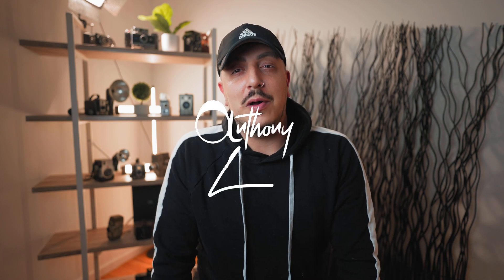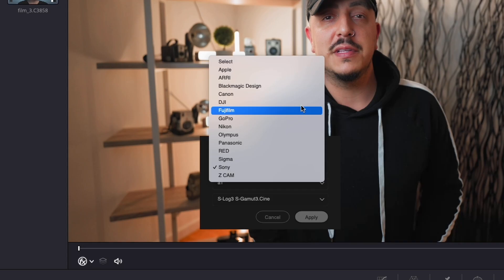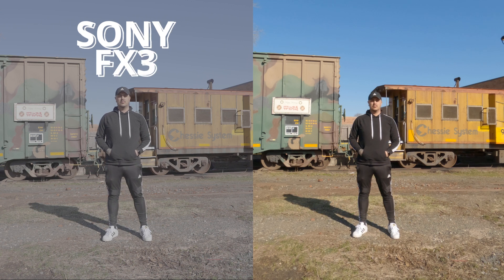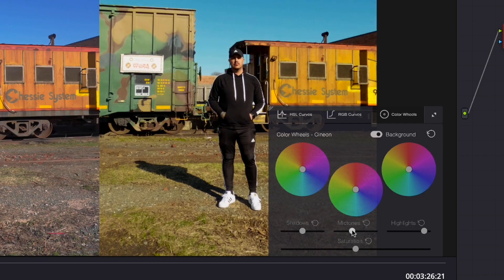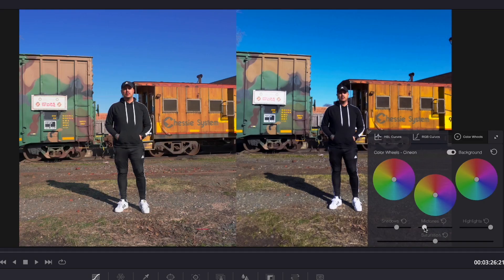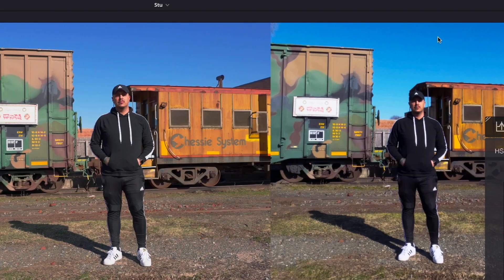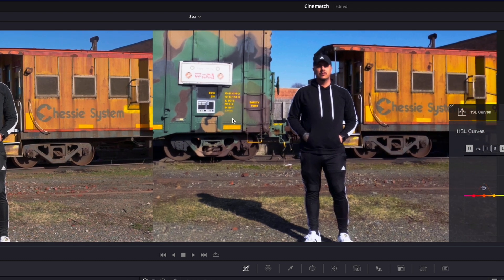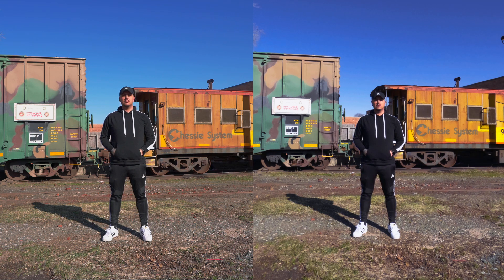Cinematch for Final Cut, Premiere And Davinci is AMAZING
Cinematch.com